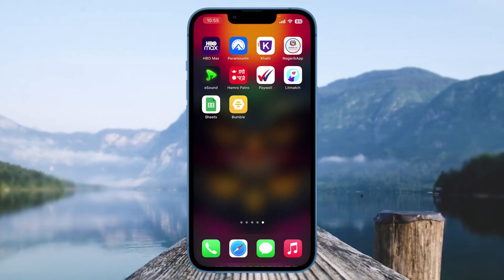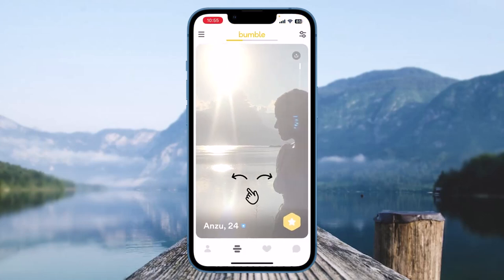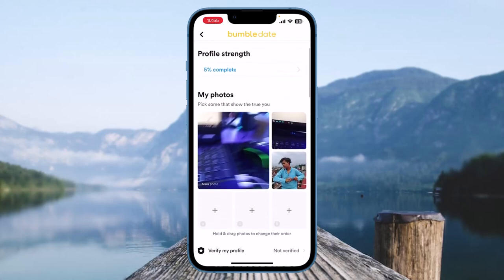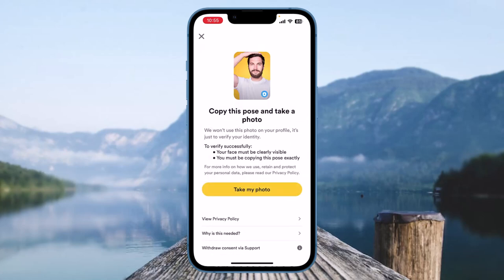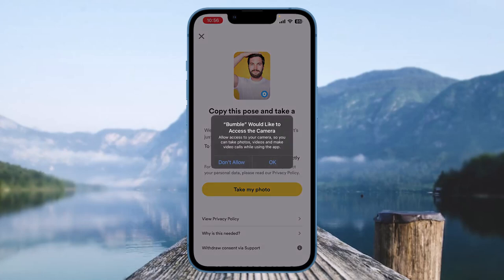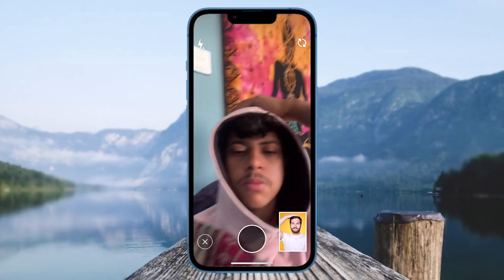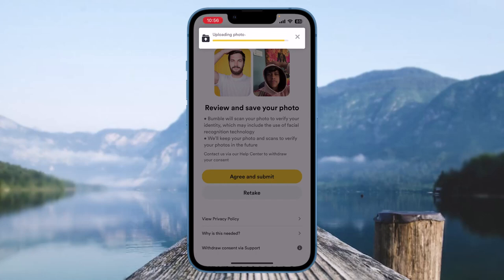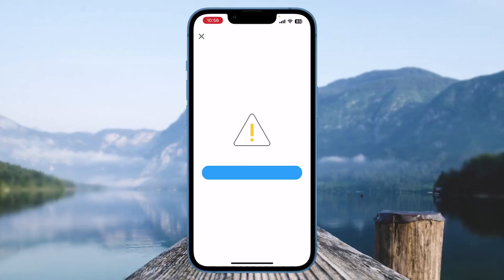How To Verify Bumble Dating Profile !! Get Verified On Bumble Dating App !! Bumble Dating App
Want to know How To Get Verified On Bumble Dating App  but don't know how?
This quick video will guide you to Get Verified On Bumble Dating App

So, in this few simple steps you can successfully Get Verified On Bumble Dating App